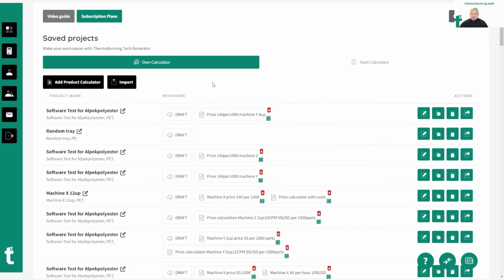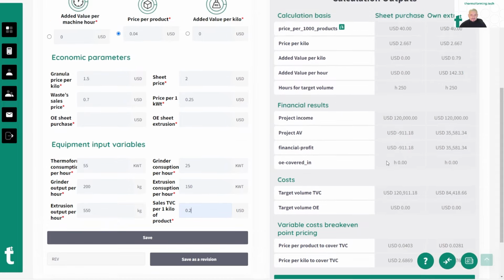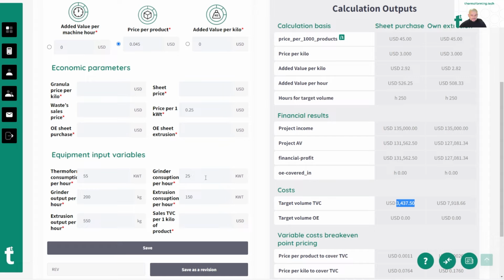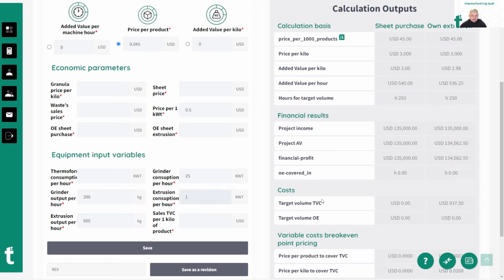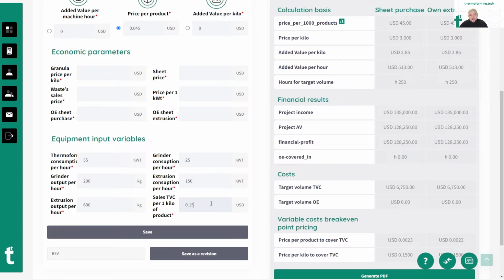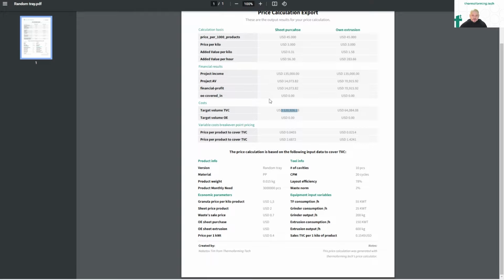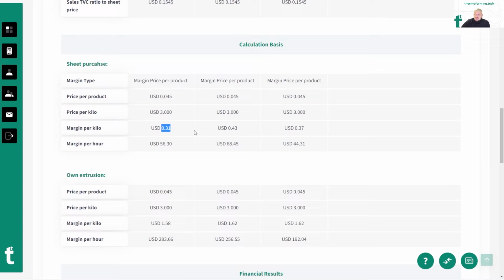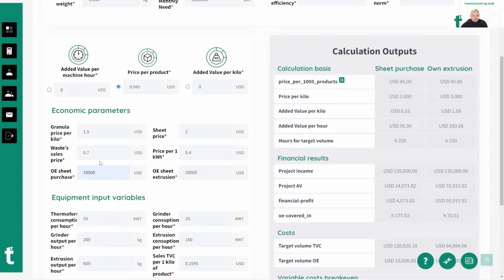Thermoforming parameters and how they impact on project economy!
0:00 Annotation
1:32 Input parameters
6:30 Waste norm
7:55 Number of cavities
8:30 CPM
8:51 Energy conceptions
16:23 Material parameters
17:02 Other costs
18:48 Compare different machines and molds
28:06 Which one is the main parameter?
31:23 Extra secret